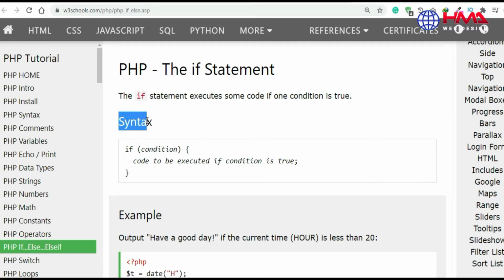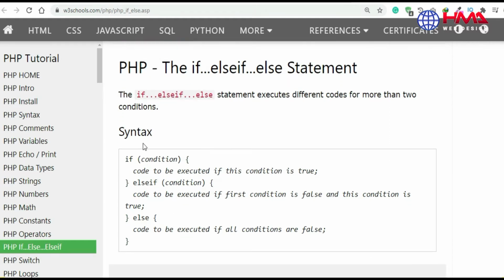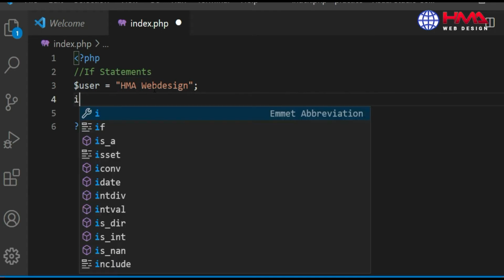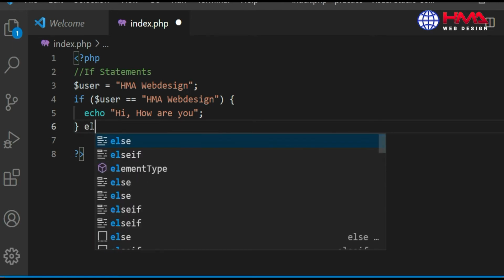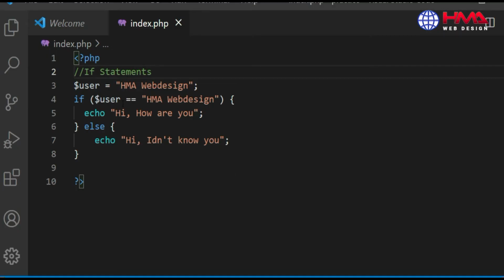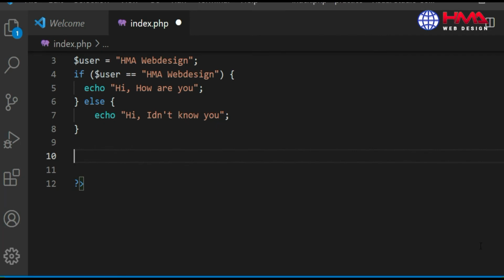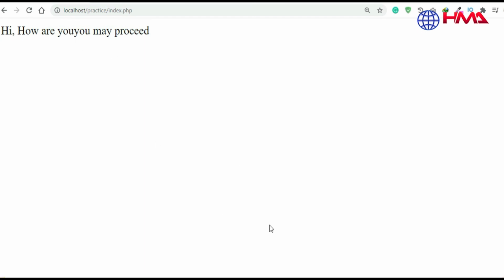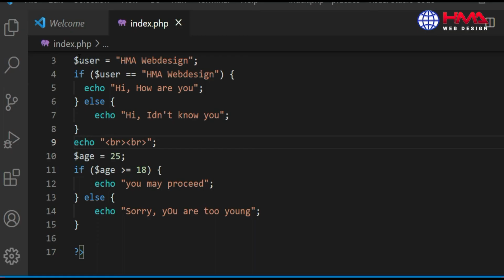How to Use If Statements in PHP | PHP If Statements with Examples | PHP Tutorial-6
php if elseif statements, if statements in php, php nested if statements, if statement php. php if statement multiple conditions. explain if else statement in php,  php if/else shorthand.

Like most programming languages, PHP also allows you to write code that performs different actions based on the results of logical or comparative test conditions at run time. This means you can create test conditions in the form of expressions that evaluates to either true or false and based on these results you can perform certain actions.

There are several statements in PHP that you can use to make decisions:

The if...elseif. else statement
The switch...case statement
We will explore each of these statements in the coming sections.

Please have a look at my website, your valuable suggestions will be welcome!

How to Start Web Project with Microsoft Visual Studio 2021 | Visual Studio Project